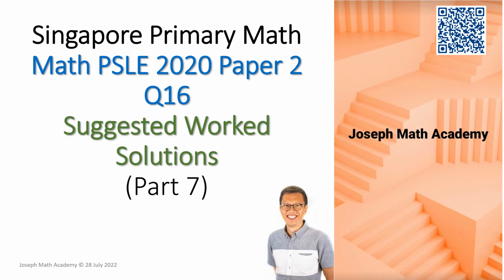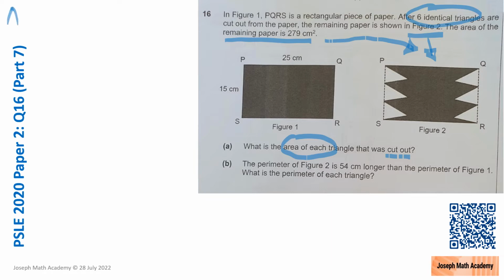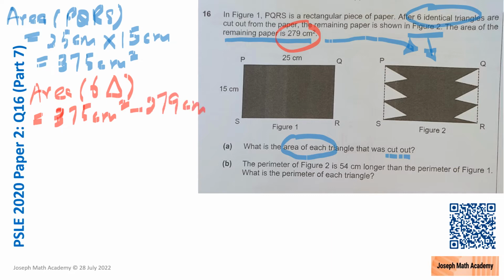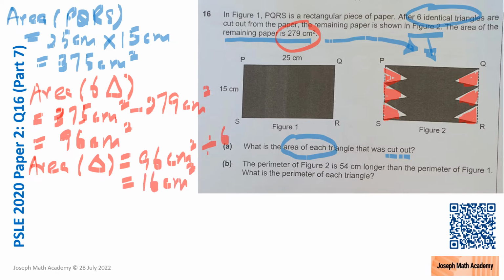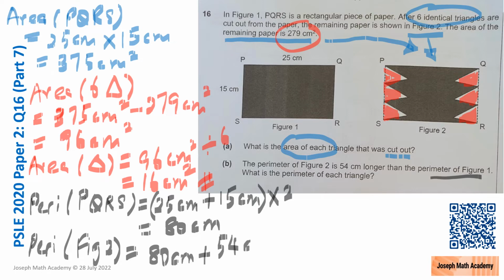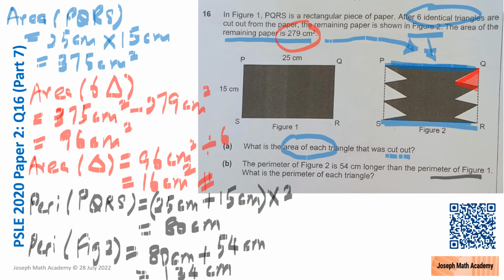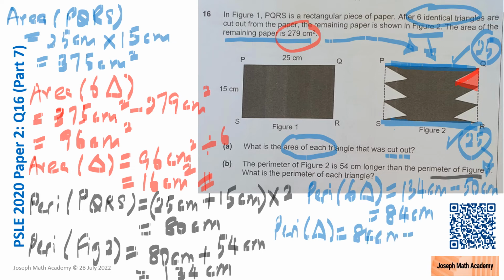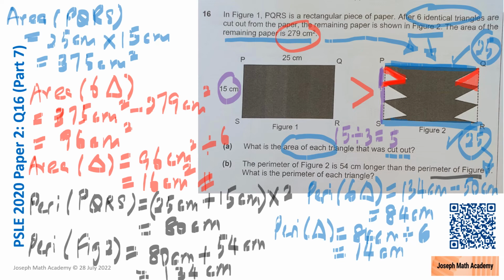Math PSLE 2020 Paper 2: Q16 - Part 7 (Suggested Solutions)